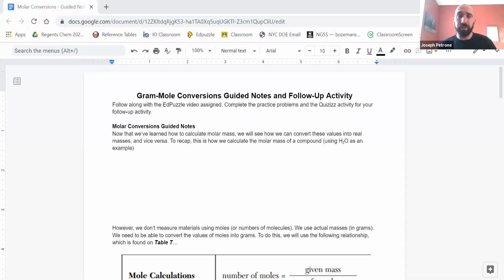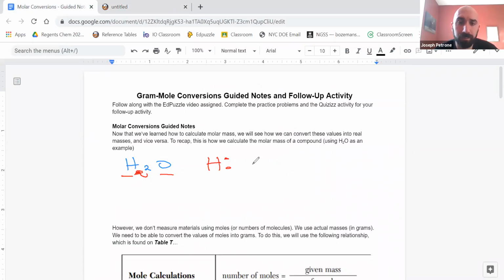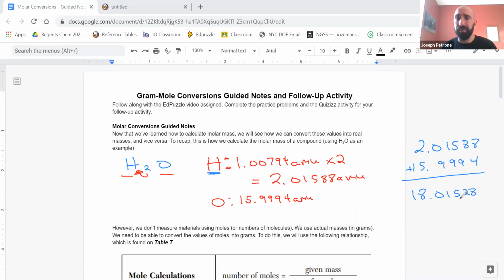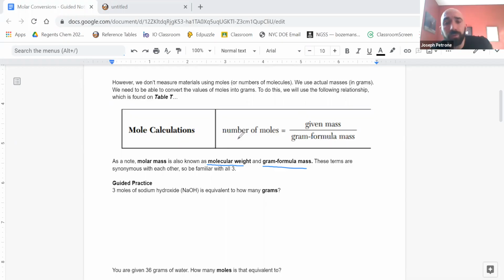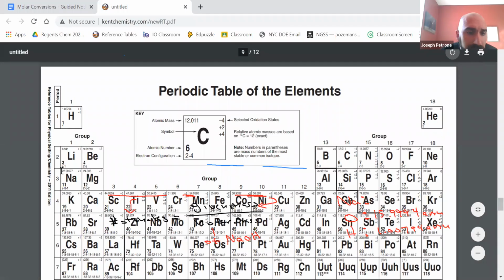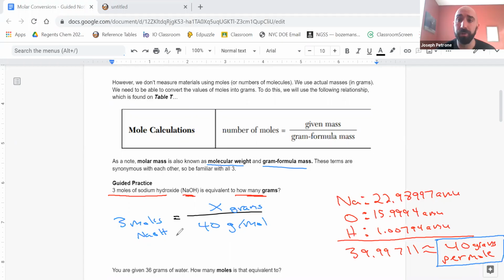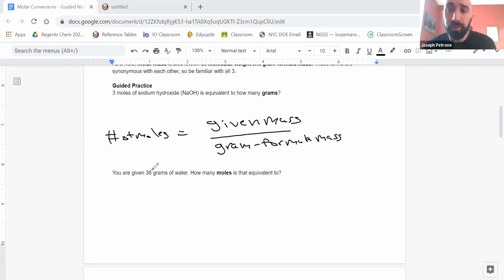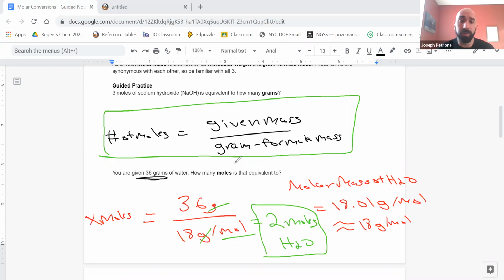Molar Conversions Guided Notes